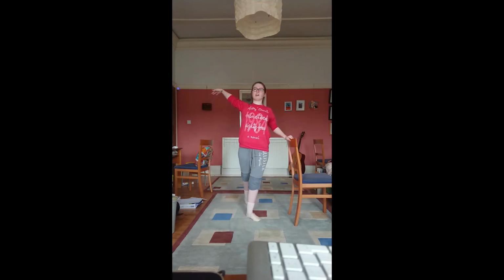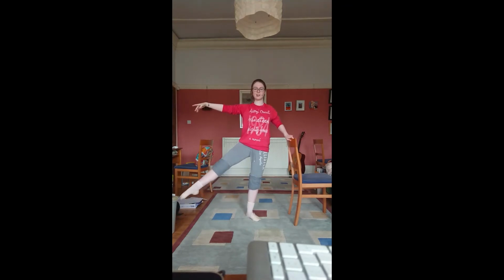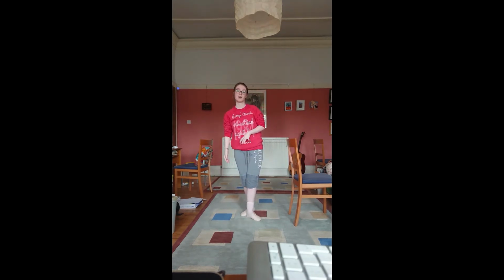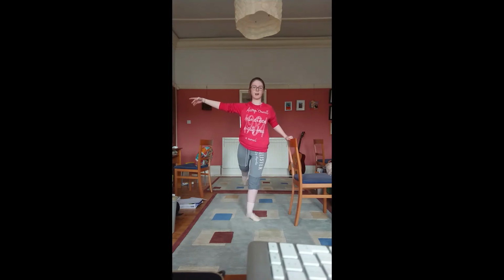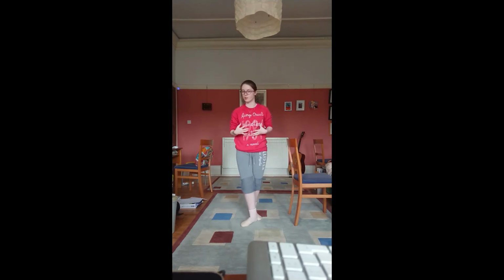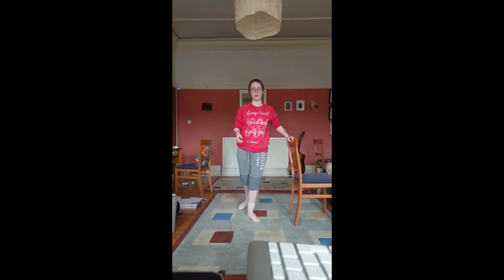Rond des jambes - intermediate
An intermediate level rond des jambes exercise